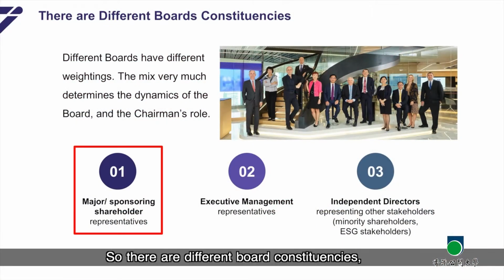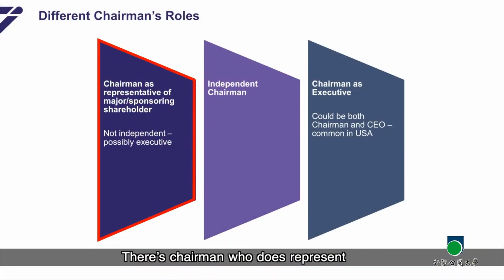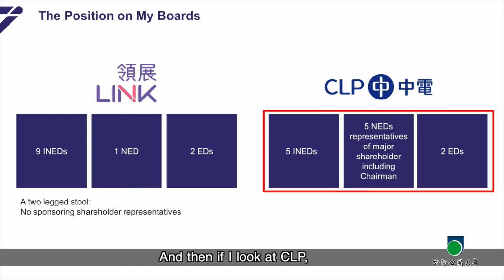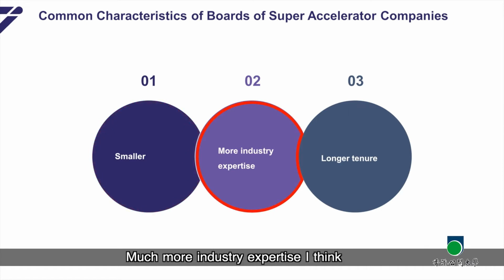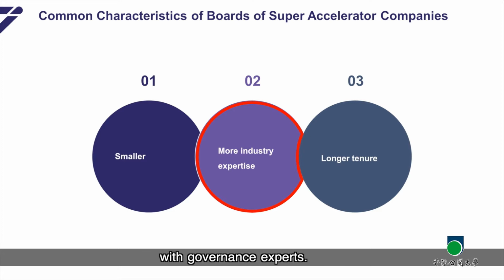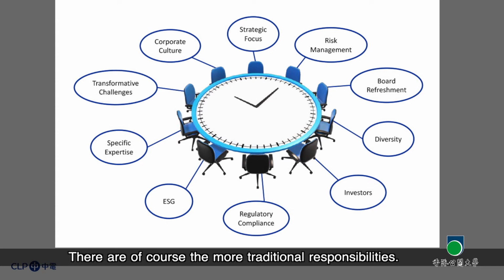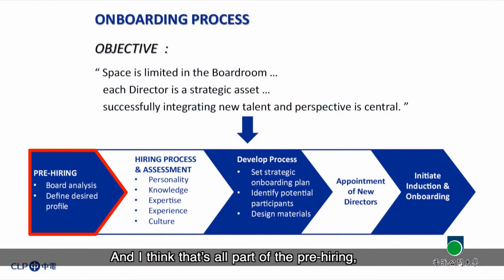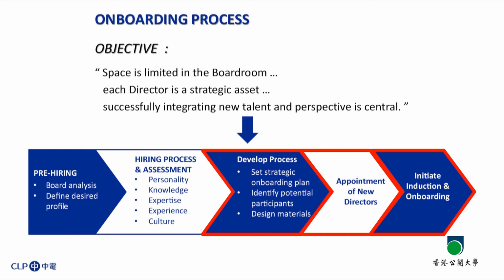OUHK - Corporate Governance Conference: How to bring the Board onboard?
The Hong Kong Institute of Chartered Secretaries recently held its 12th biennial Corporate Governance Conference. In the following session, two speakers have been invited to share their views on how to successfully build the board of a company.
The first speaker is Nicholas Allen, Chairman and Independent Non-Executive Director of Link Asset Management Limited. He speaks about the board constituencies, the criteria of selecting board members and the board building process.
The second speaker is Michael Ling, Deputy Company Secretary of CLP Holdings Limited. He delivers practical advice on facilitating the onboarding process so that newly joined directors may fully understand the company and perform their roles effectively.